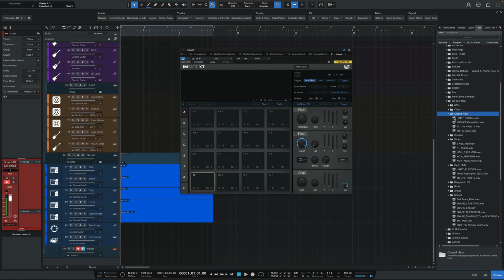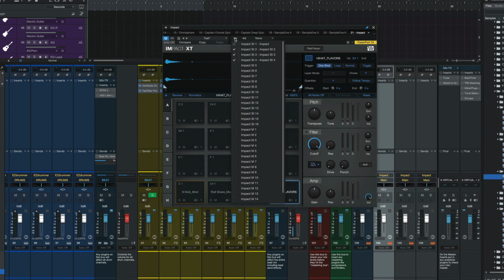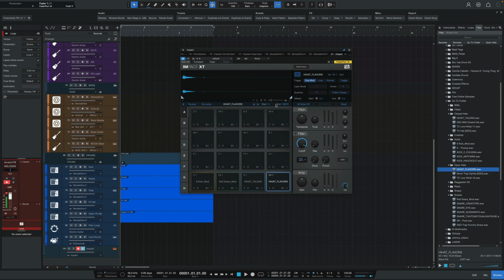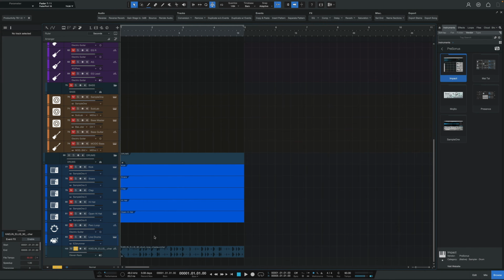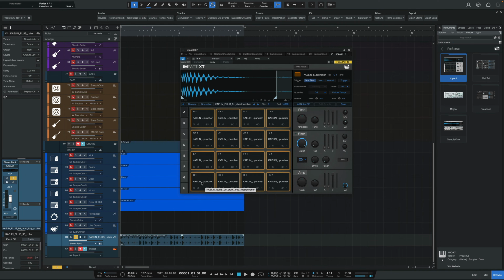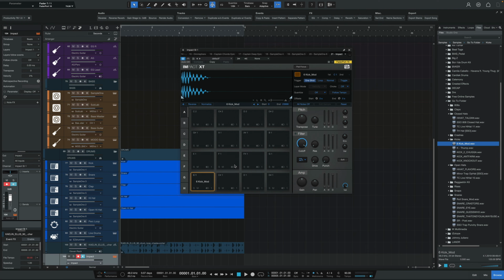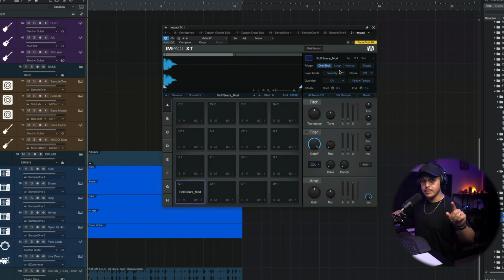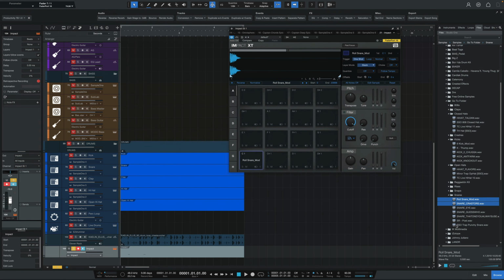3 Impact XT Tips You NEED to Know for a Better Drum Workflow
⏰ Timestamps:
0:00 | Intro/Gift For You
0:30 | Tip #1
2:43 | Tip #2
3:36 | Tip #3

Impact XT is Studio One's native drum sampler, and if you use it to program your drums, then in this week's video, Ivan Calderon shares with you 3 of his favorite tips to help you get the most out of it.